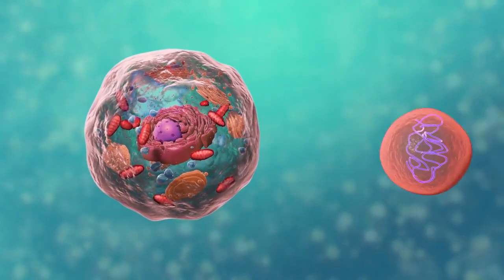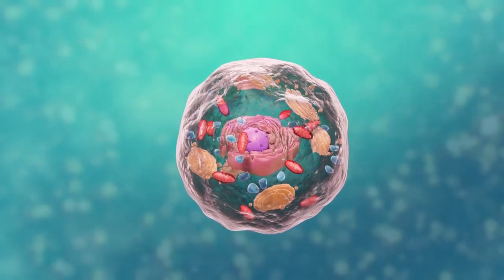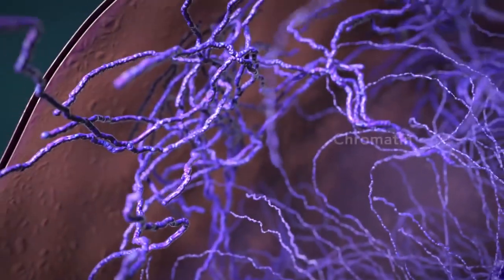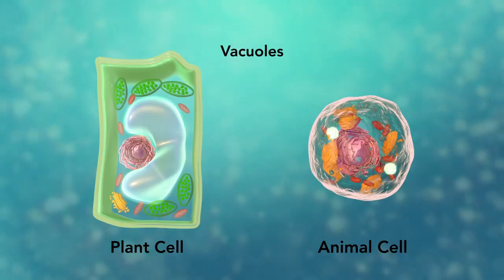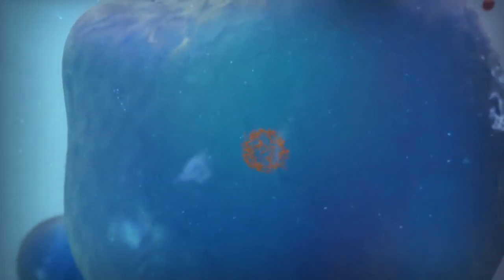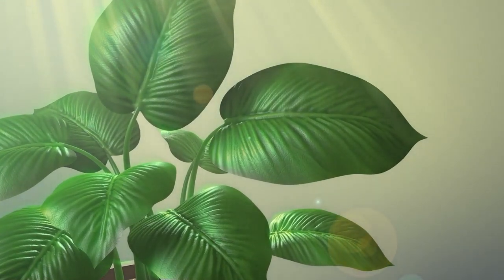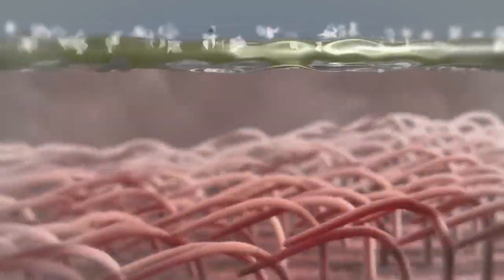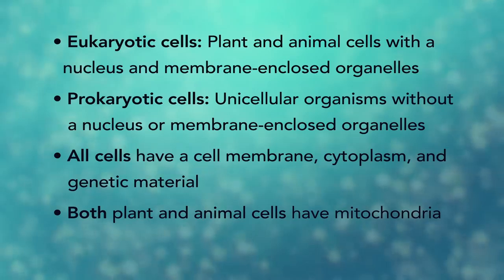La Cellule Animale : L’Unité de Base de Tout Être Vivant 🧬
La cellule animale est structurée de manière complexe pour accomplir diverses fonctions essentielles à la vie. Voici un aperçu des principales caractéristiques de la cellule animale :

1.Membrane plasmique (aussi nommé membrane cytosolique ou membrane cytoplasmique) : Il s'agit d'une membrane double couche de phospholipides qui entoure la cellule et contrôle le passage des substances entre l'intérieur et l'extérieur de la cellule.

2.Cytoplasme: C'est le liquide gélatineux qui remplit la cellule, dans lequel se trouvent les organites. Le cytoplasme comprend le cytosol et les divers organites.

3.Noyau: Il contient l'ADN, le matériel génétique de la cellule. Le noyau est entouré d'une double membrane appelée enveloppe nucléaire, qui possède des pores pour le passage de certaines molécules.

4.Réticulum endoplasmique: Il existe sous deux formes :
   -Réticulum endoplasmique rugueux (RER): Couvert de ribosomes, il est impliqué dans la synthèse des protéines.
   -Réticulum endoplasmique lisse (REL): Sans ribosomes, il est impliqué dans la synthèse des lipides et le métabolisme des glucides.

5.Appareil de Golgi: Il modifie, trie et emballe les protéines et lipides pour leur transport à l'intérieur et à l'extérieur de la cellule.

6.Mitochondries: Surnommées les "centrales énergétiques" de la cellule, elles produisent de l'énergie sous forme d'ATP grâce à la respiration cellulaire.

7.Lysosomes: Ils contiennent des enzymes digestives qui décomposent les déchets cellulaires et les substances étrangères.

8.Centrioles: Impliqués dans la division cellulaire, ils aident à organiser les microtubules et les fibres du fuseau mitotique.

9.Cytosquelette: Réseau de filaments et de tubules qui soutient la structure de la cellule et est impliqué dans le mouvement des organites et des cellules elles-mêmes.

10.Peroxysomes: Ils décomposent les peroxydes, des substances toxiques produites lors du métabolisme cellulaire.

Contrairement aux cellules végétales, les cellules animales ne possèdent pas de paroi cellulaire ni de chloroplastes. Elles ont aussi généralement des vacuoles plus petites que celles des cellules végétales. Chaque composant de la cellule animale joue un rôle crucial dans le maintien de la vie et le bon fonctionnement de l'organisme.